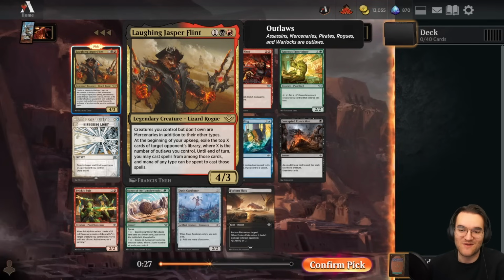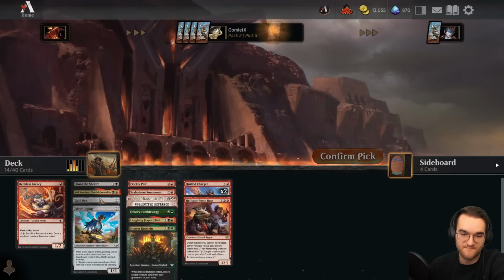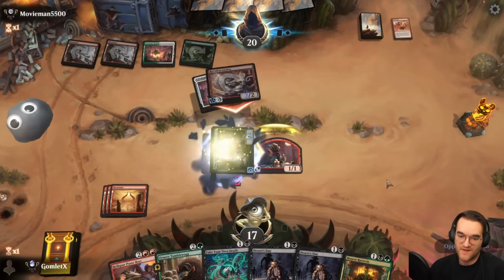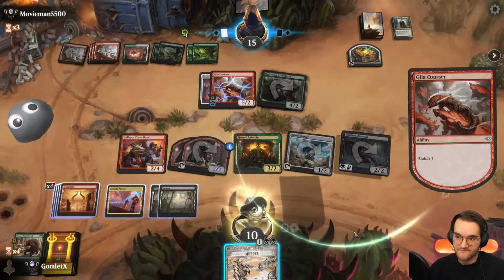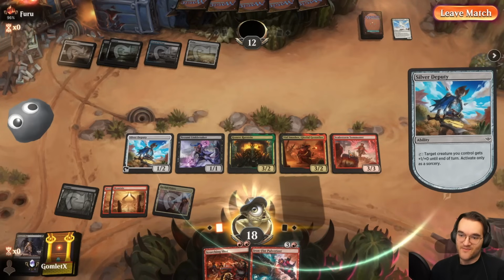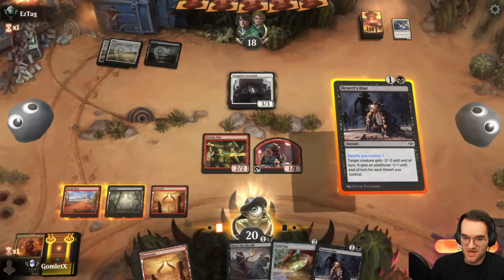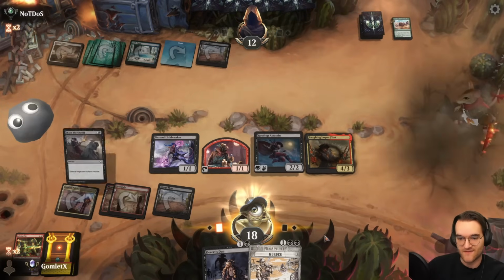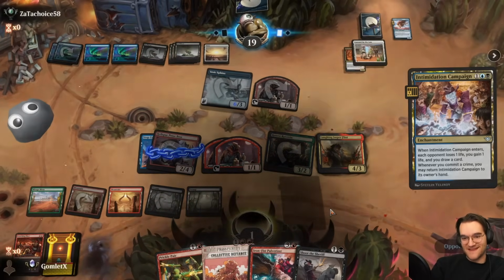The Outlaws are Back in Town | Outlaws of Thunder Junction Premier | Magic Arena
In today's video I'll be playing another draft of the Outlaws of Thunder Junction format! This set is magic's take on the Western genre! It's got Outlaws, Mounts, villians from across the mutliverse, a ton of Western Jokes and puns, and the brand new Plot mechanic!

Drafting: 0:00
Deckbuilding: 17:55
Gameplay: 19:20